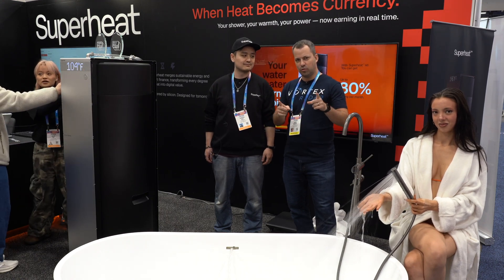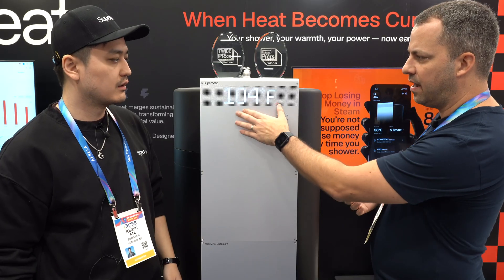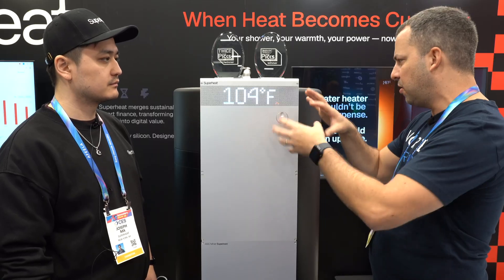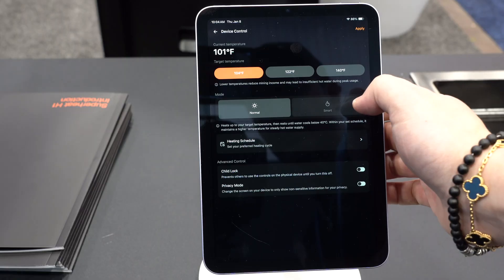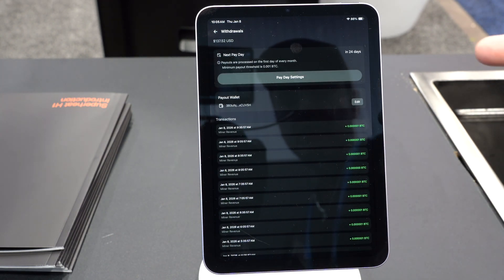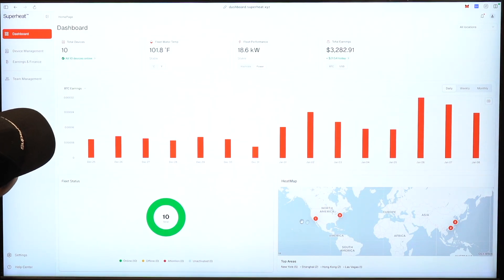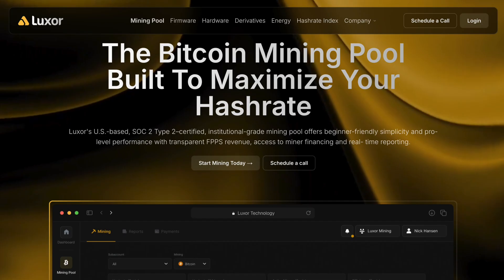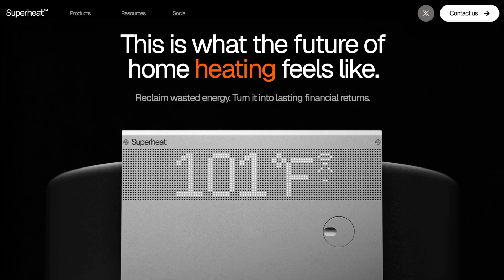Mine Bitcoin While You Shower!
Let's check out the new water heater that mines Bitcoin!

0:00 Intro
0:25 Miner Details
1:05 Water Heater
1:56 Miner Repair / Upgrades
2:15 Installation
2:38 Models
3:04 App
5:05 Web UI
6:44 Mining Pools & Payments
7:59 Where to Buy

Bitaxe Resources:
Purchase a Bitaxe Gamma (1 chip)
Purchase a Bitaxe GT (2 chips)
Purchase a NerdQAxe++ (4 chips)
Purchase a NerdQAxe+ Hydro (4 chips, watercooled)
Purchase a NerdQAxe Octaxe (8 chips)

Home Heaters / Miners:
Canaan Nano 3S (6 TH/s desk heater)
Canaan Mini 3 (40 TH/s room heater)
Canaan Avalon Q (90 TH/s room heater)